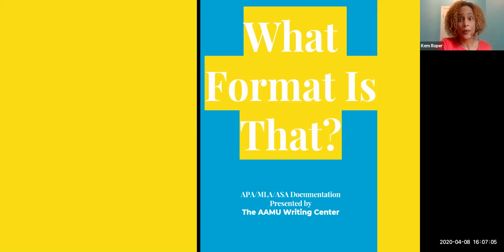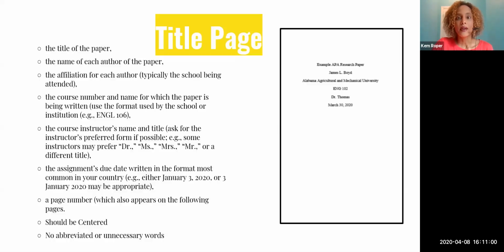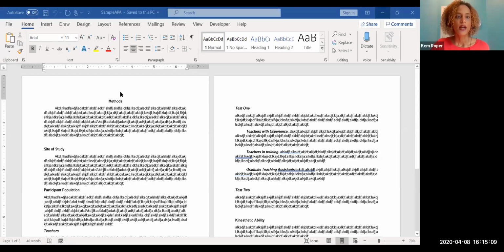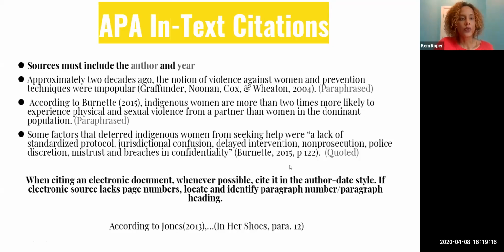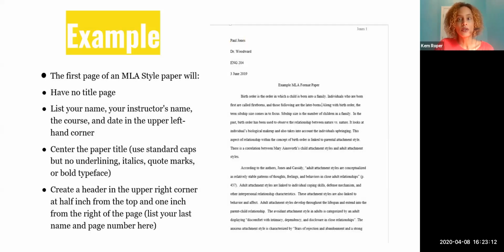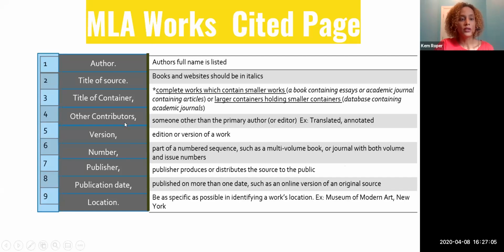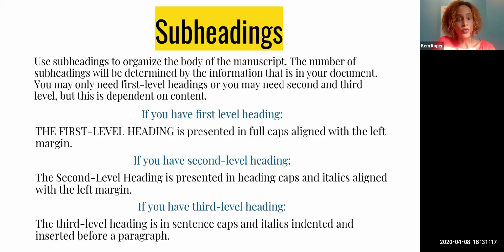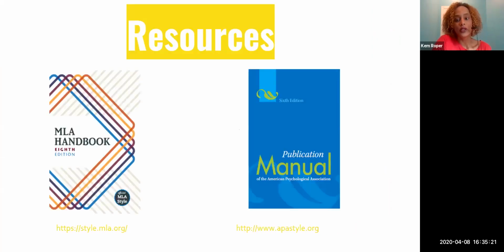APA MLA ASA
This workshop gives a basic overview of APA, MLA and ASA style documentation.